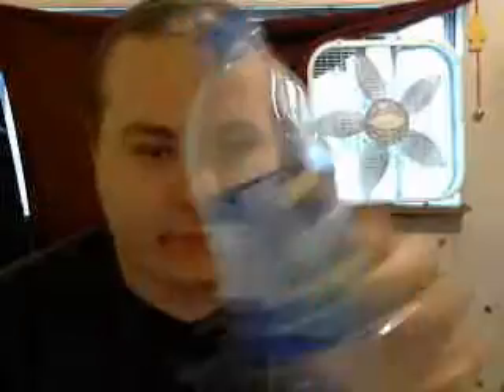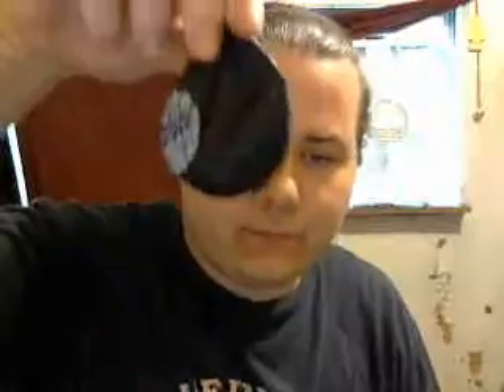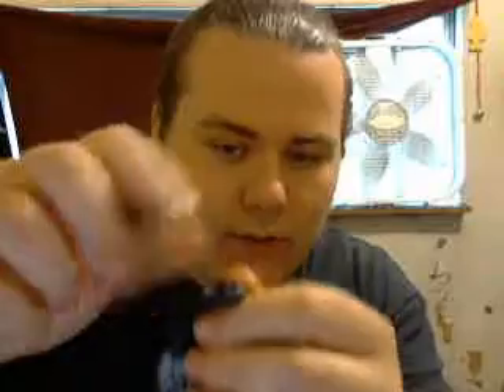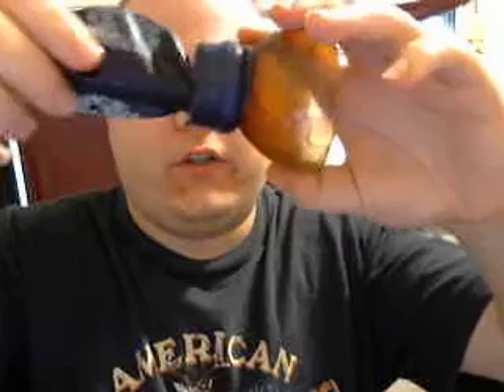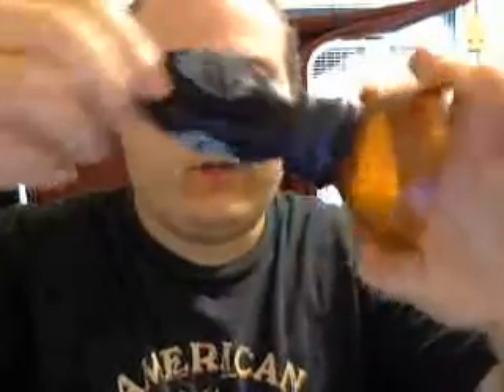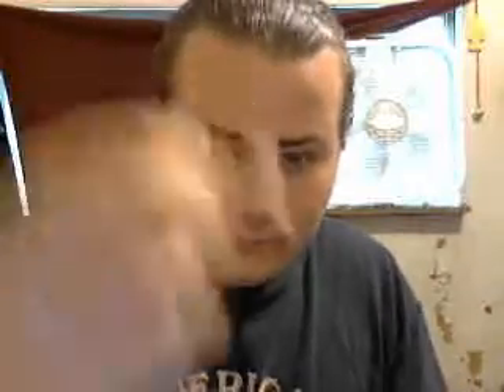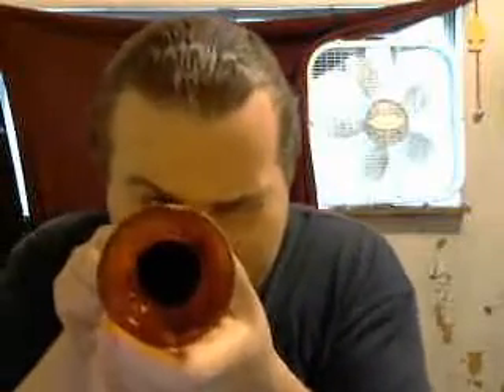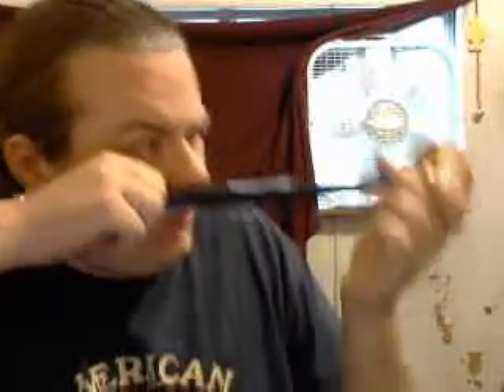How to make a Pea shooter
I'M NOT RESPONSIBLE FOR ACCIDENTS OR INJURY